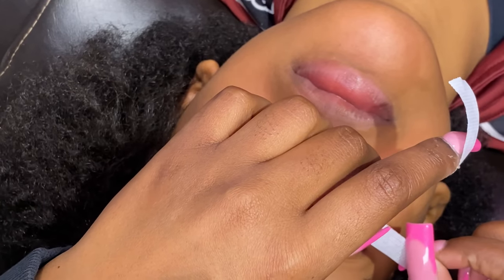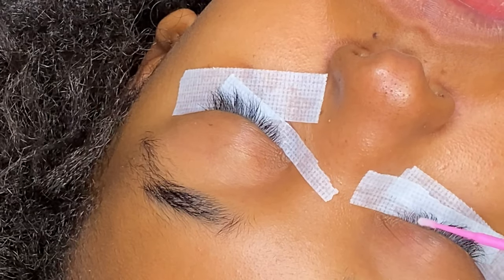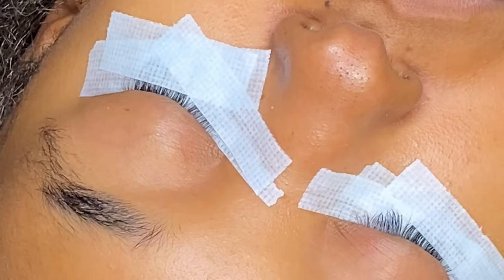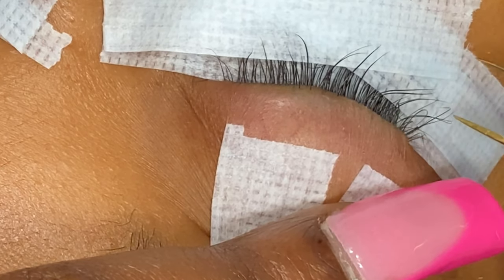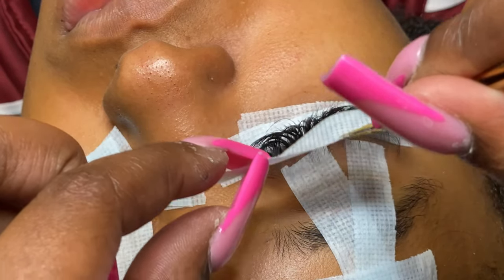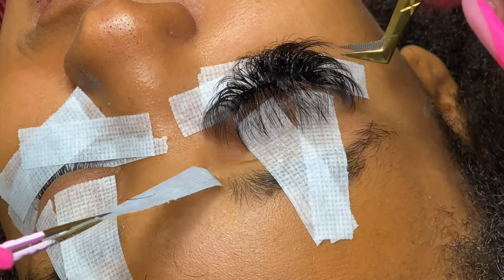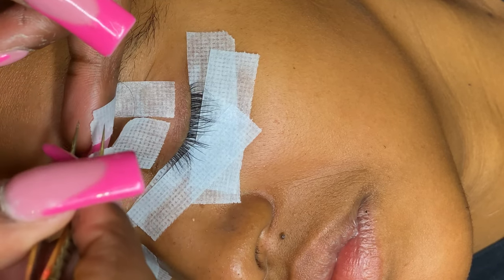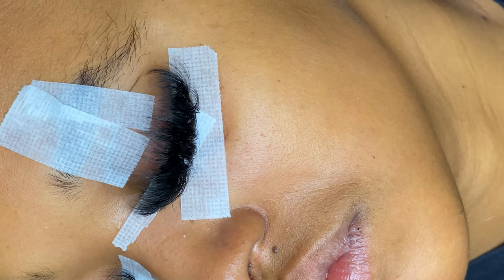lashing in layers demonstration